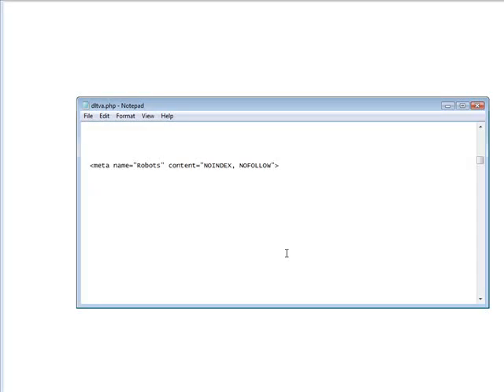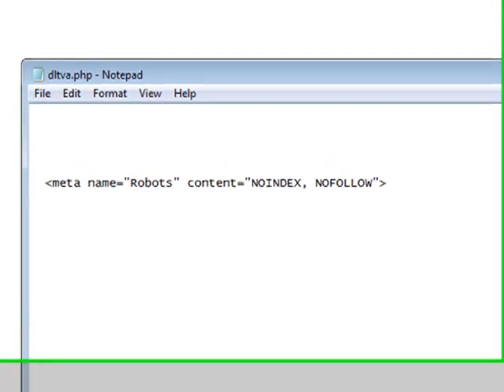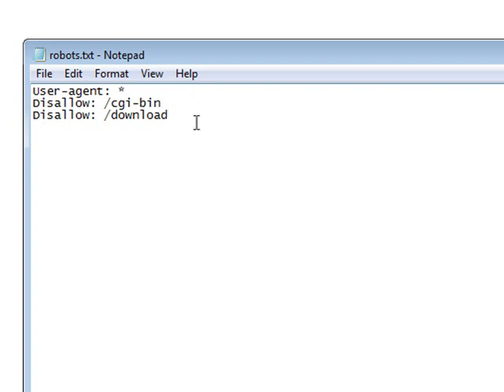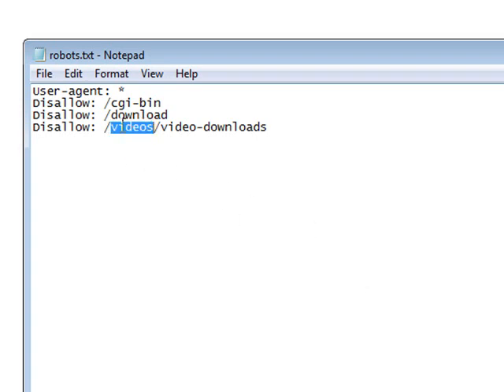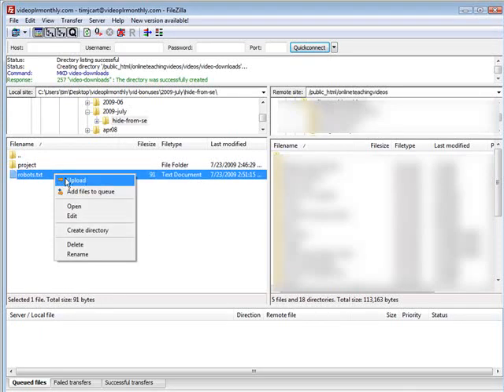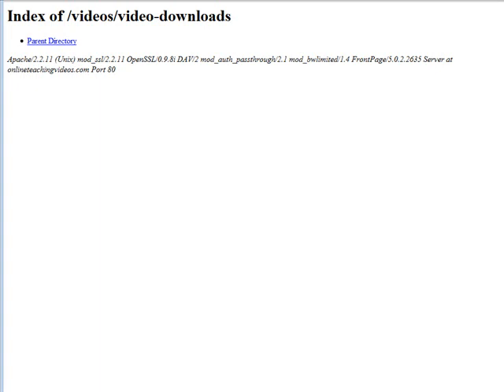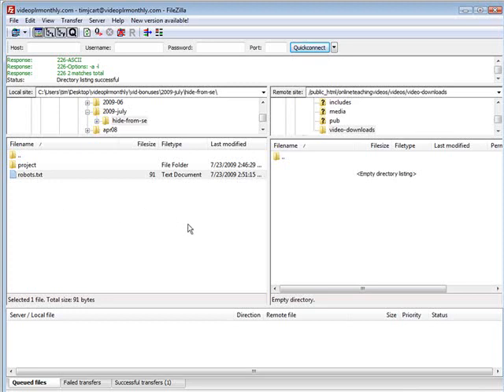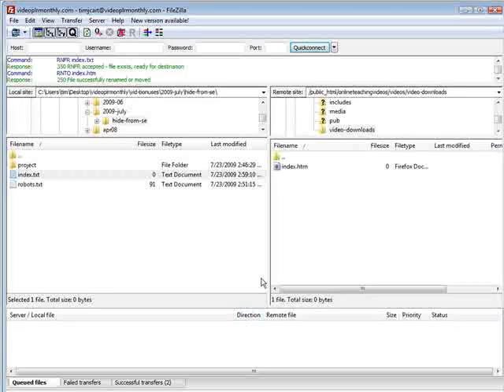Hide Download Pages from Search Engines